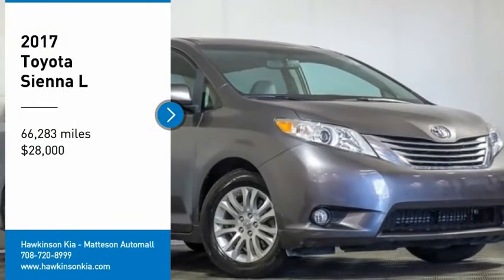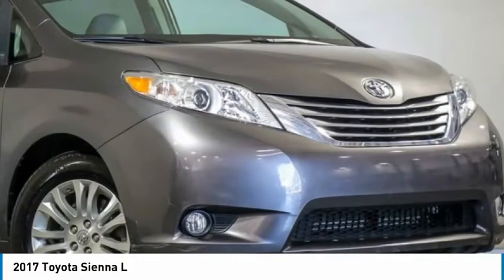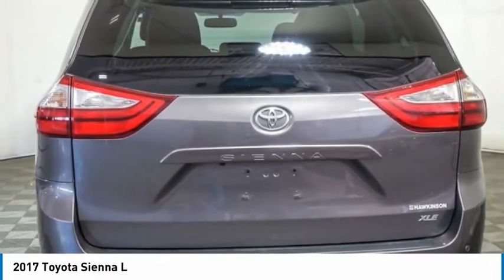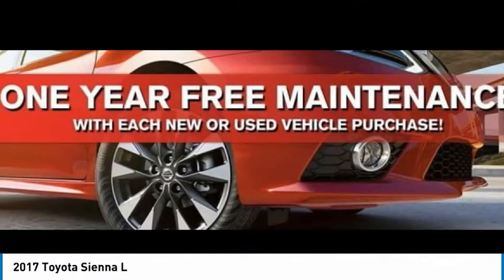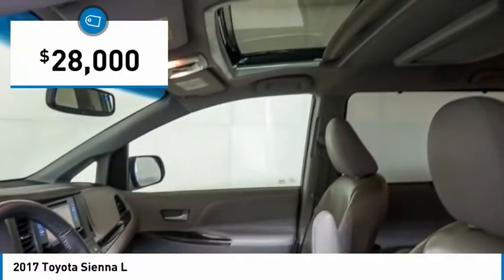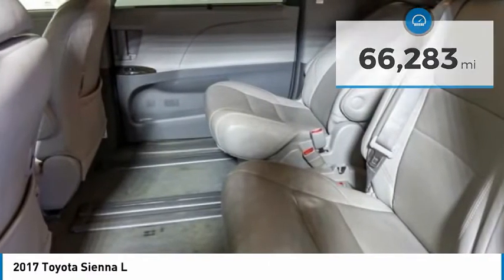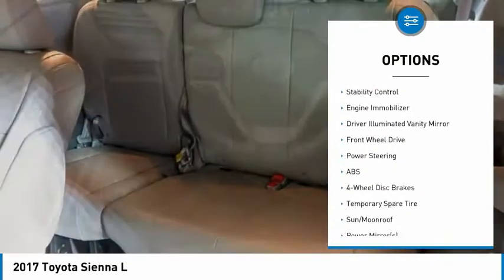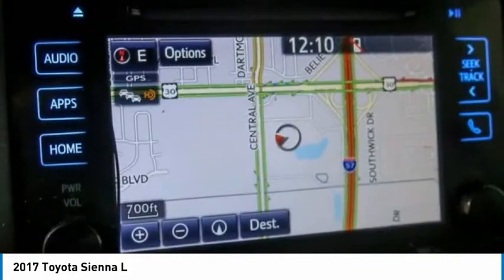2017 Toyota Sienna TK10320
2017 Toyota Sienna L

2017 Toyota Sienna L Gray *AUX/IPOD JACK*, **BACKUP CAMERA**, *BLUETOOTH*, *HEATED SEATS*, *LEATHER*, *LOCAL TRADE*, *SUNROOF/MOONROOF*, *THIRD ROW SEATS*, *WILL NOT LAST*, *** 1 YEAR MAINTENANCE INCLUDED ***, *** CERTIFIED ***. Odometer is 1925 miles below market average! 19/27 City/Highway MPGHawkinson Certified!! Sienna! All of Pre-Owned Vehicles come with a complimentary 1 year of oil changes and Tire rotations Hi, this is Jim Hawkinson. I personally acquired this vehicle myself. I only buy the nicest pre-driven vehicles. Manufacturer Bumper to Bumper Warranty is good until 36,000 miles & this Hawkinson Certified Vehicle will also have up to 100,000 miles of Manufacturer Powertrain Coverage! I make sure all of my pre-driven vehicles pass our 150pt Plus Inspection and the details are available for you to read. If my mechanic says that the vehicle needs tires or brakes, for example, then that's what the vehicle gets. Most dealers won't do this! Our reputation is for low pricing and a hassle free buying experience. The Hawkinson's treat their employees and customers with dignity and respect. There is always a Hawkinson in the showroom to say hello and greet you! I hope to meet you soon. PLEASE call and allow our Internet Department to explain the Hawkinson Way. Our way, is considerate of your time, knowledgeable of our products and both a hassle-free and no pressure experience! In order to receive the Hawkinson online pricing customer(s) must apply for financing through Hawkinson Auto Group. Hawkinson Certified Pre-Owned means you not only get the reassurance of up to a 7yr/100,000 mile Warranty, but also a 167-point comprehensive inspection, 24/7 roadside assistance, trip-interruption services, and a complete CARFAX vehicle history report. Price does not include outside financing $995 Fee, dealer added options or taxes,tags or dealer fees.Awards:* 2017 KBB.com 12 Best Family Cars * 2017 KBB.com Best Resale Value Awards * 2017 KBB.com 10 Most Awarded BrandsReviews:* Refined ride quality gives it a confident feel from the driver seat; high-quality materials and trim throughout the cabin; wide range of adjustments for the second-row seats; no other minivan offers the option of all-wheel drive. Source: EdmundsFresh Unit! More Info coming or please call for details! Hawkinson Kia-Nissan has over 500 Google Reviews! Hawkinson Kia-Nissan is located in the Matteson Auto Mall. Easy access right off of I-57 & Rt. 30 At Hawkinson Nissan-Kia, we promise to roll the red carpet out for you!